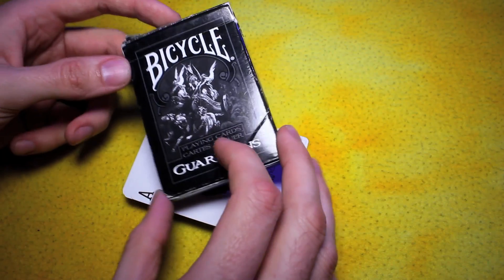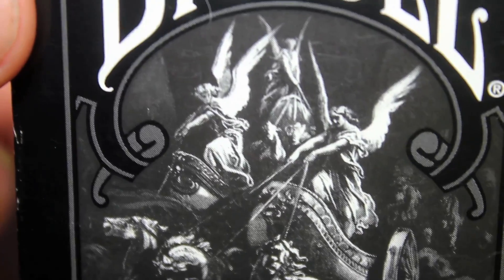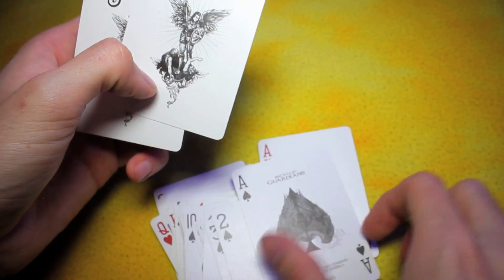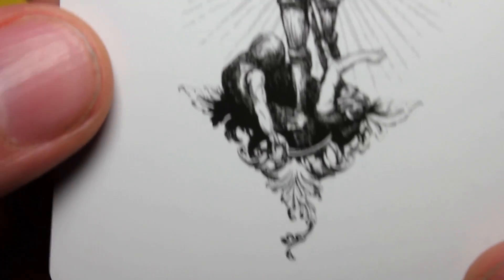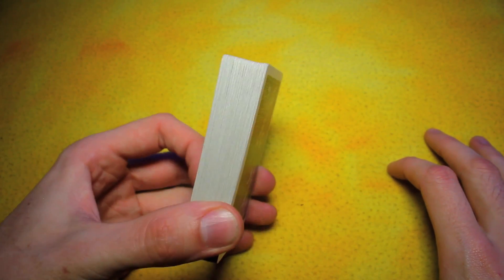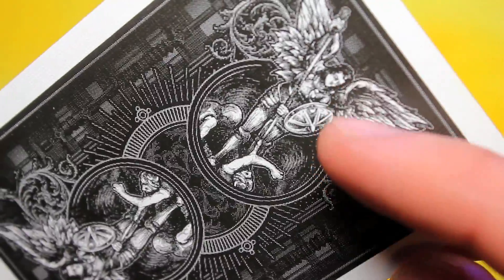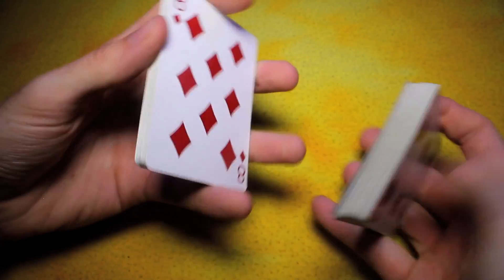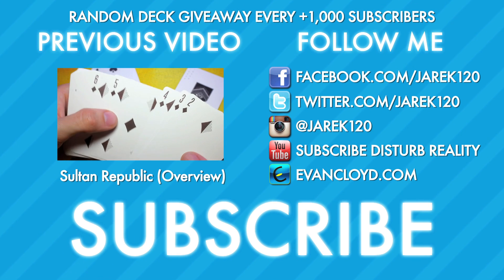Guardian Deck (Overview)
I give away free decks of cards every time I gain 1,000 subscribers.

jarek120